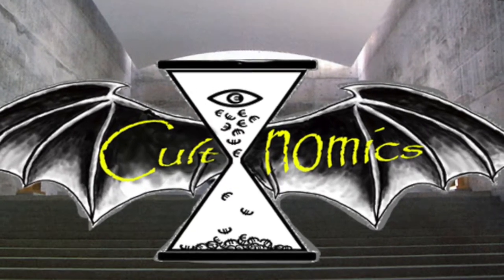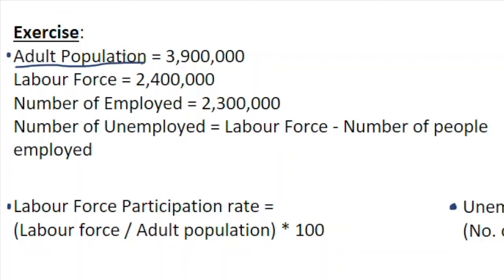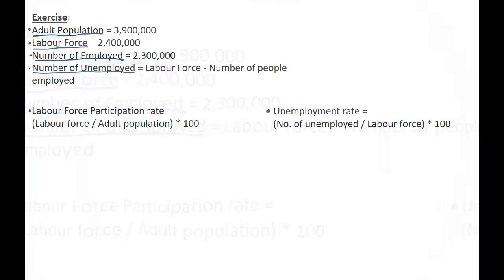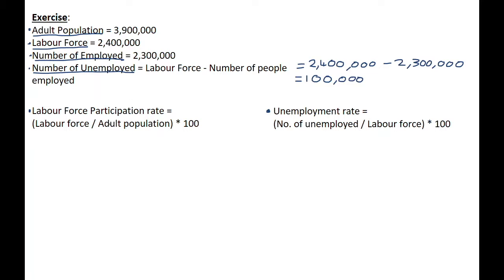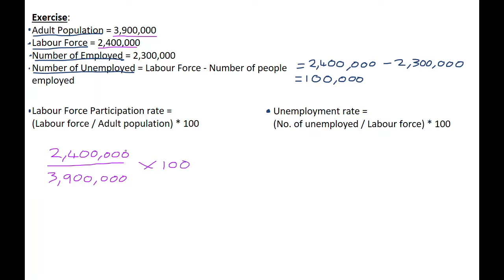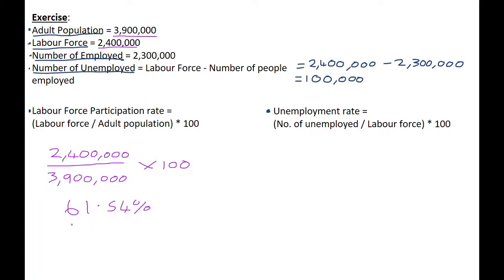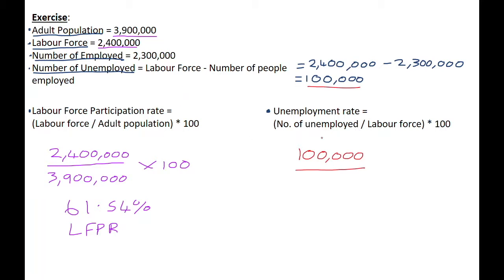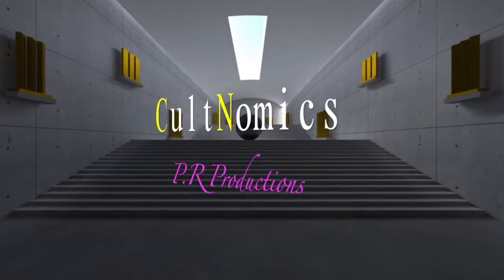9.11 Calculation of Unemployment Rate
This video shows how to calculate the unemployment rate.